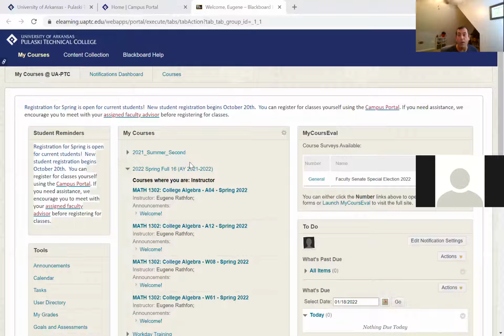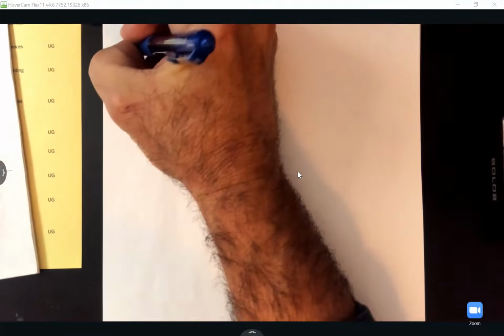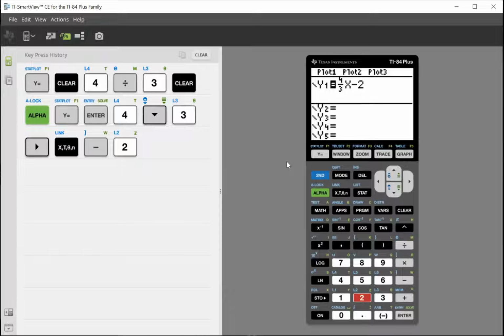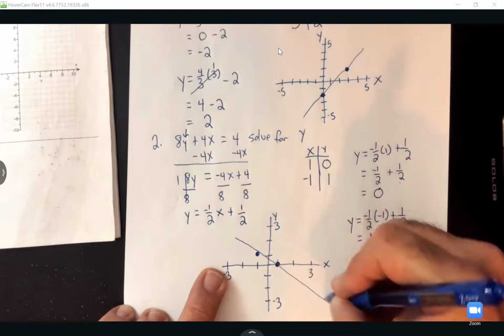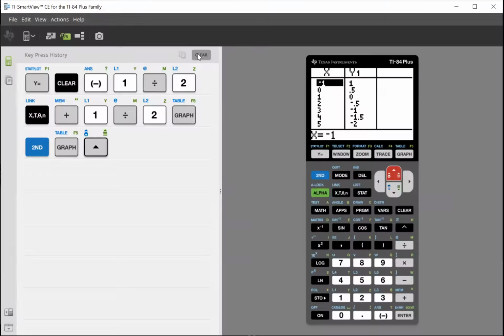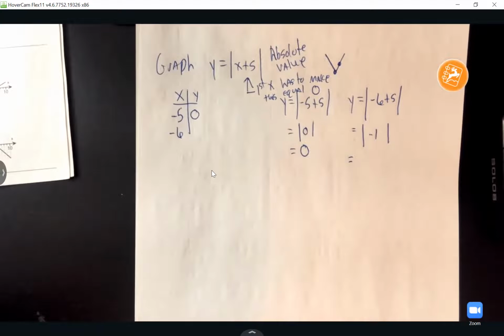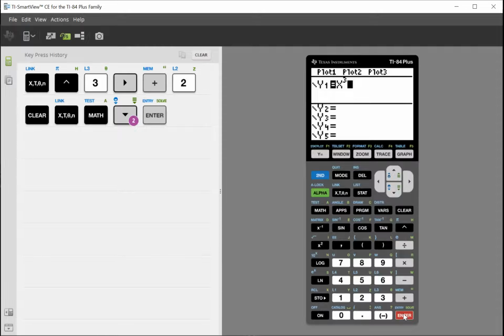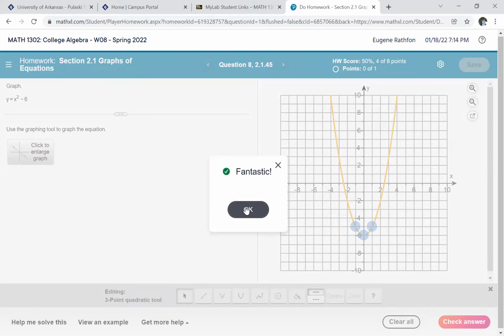1302 section 2 1